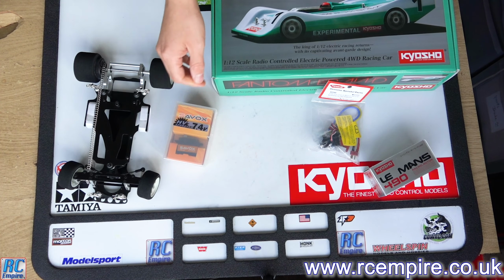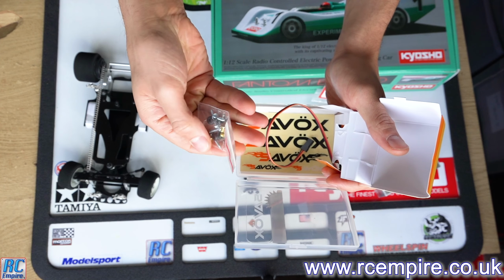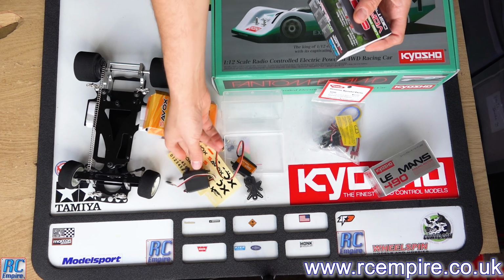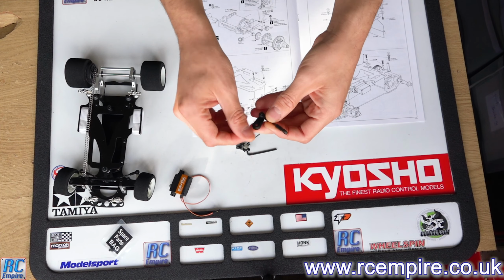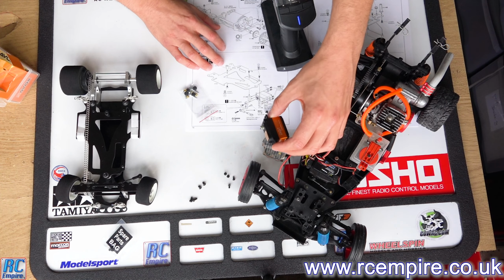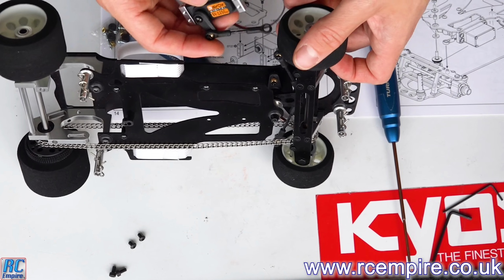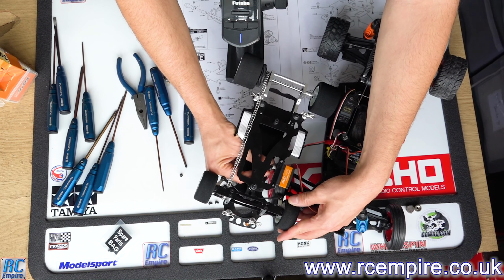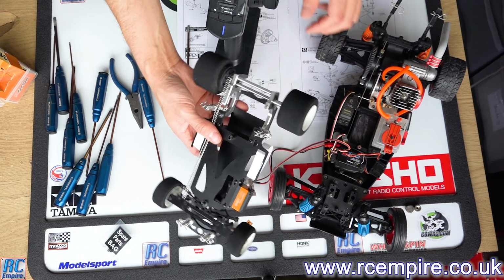Re-release Legendary series Kyosho Fantom - Episode 3 - Servo fitting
Welcome to episode 3 of our unboxing, build and review of the epic Re-release Legendary series Kyosho Fantom
In this episode, we fit the very first bit of electrical equitptment, a Savox SV1250MG, mini servo!
Watch out for the next episode where we fit the speed controller

Content details below:

Fantom kit number: 29800
(Purchase price: around £230)

Kyosho recommended motor / ESC options:

Brushed:
Le Mans 30T motor: Part number 37021
Kyosho Speed house KA060-91W Brushed WP ESC 60A S-Plug. Part number: 82245

Brushless:
LLE MANS 240S Brushless motor 25.5T. Part number: 37032
Le Mans 240S ESC 60A . Part number: 37051

For all your hobby resources and needs💯 Coming October 2020!!!